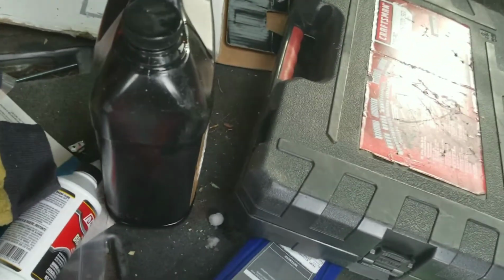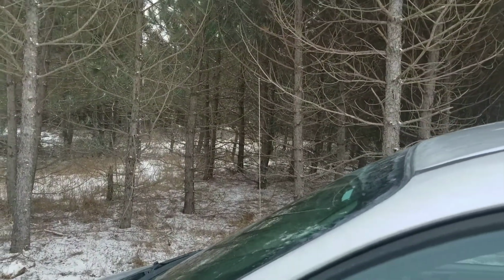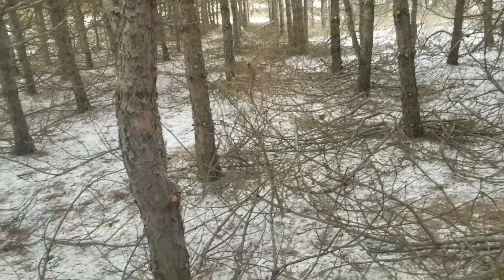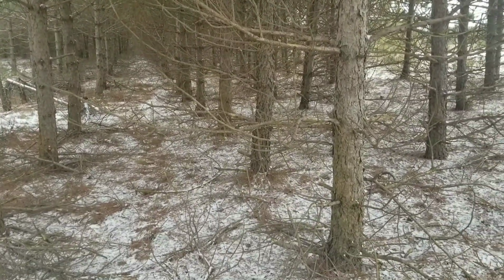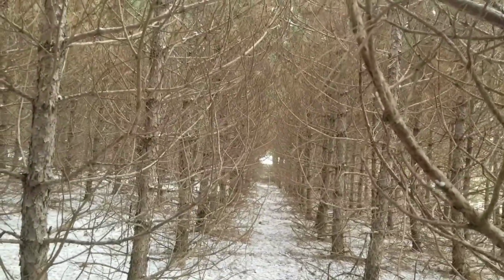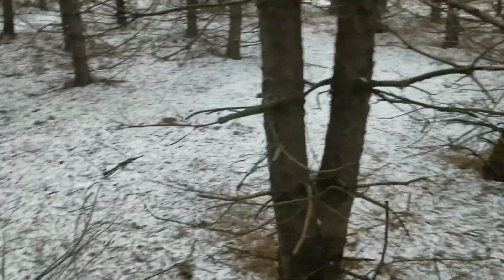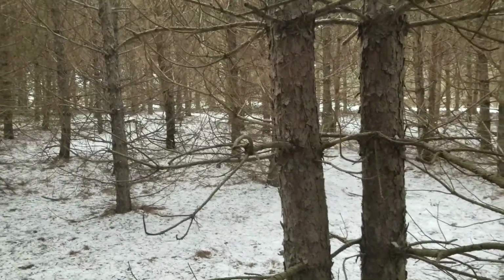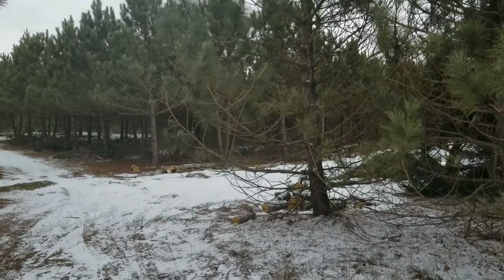Sharpening My Lithium-ion Chainsaw With a Pferd File and Limbing up the Trees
How a Pferd chainsaw file works, and limbing up trees to get a bettet idea of where to route the trails through the woods. I did not realize how dull that saw chain was until I used the fresy sharpened chain in this video. The Pferd file sure is a handy bugger to have around.